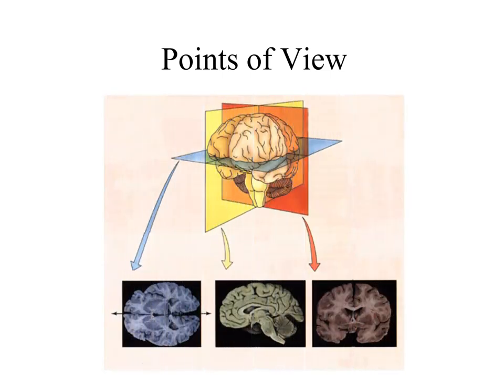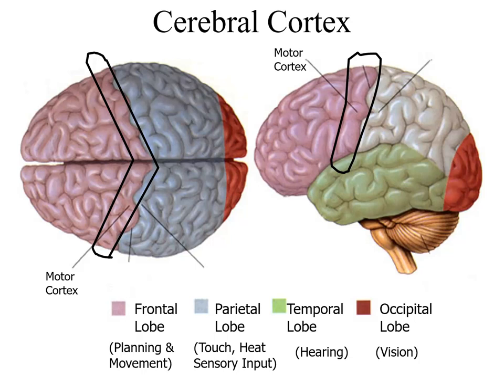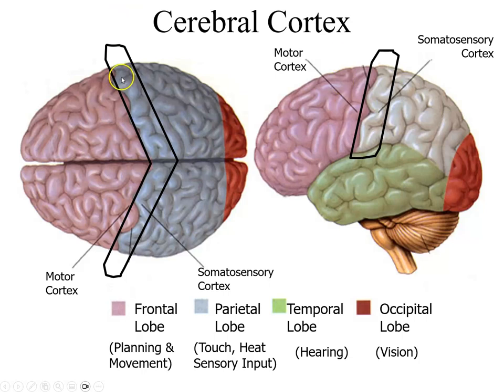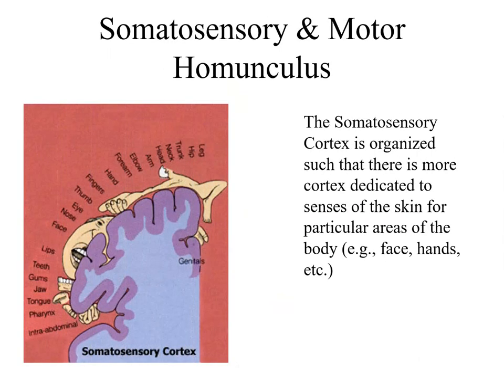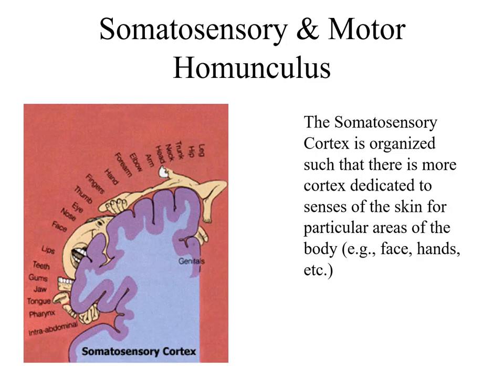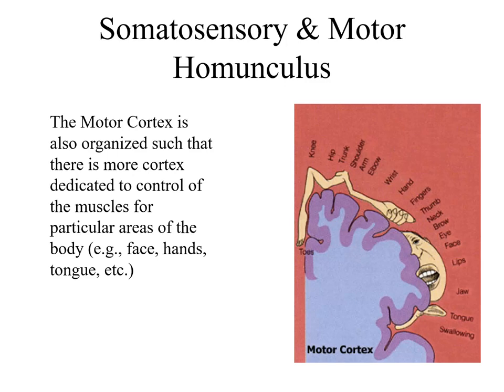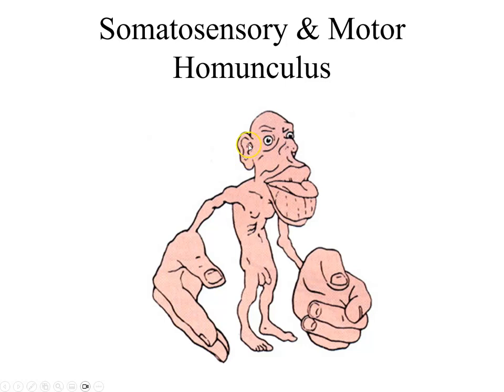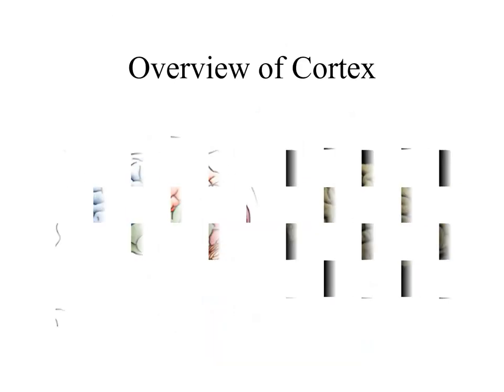Podcast: Brain Part 1 (Cortex, 15 min)